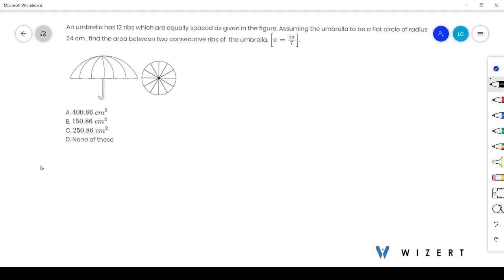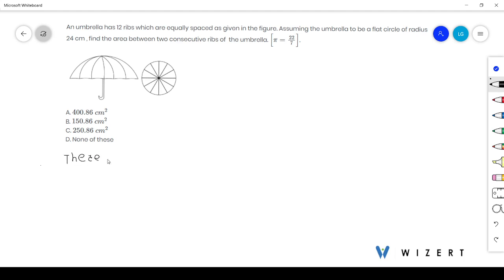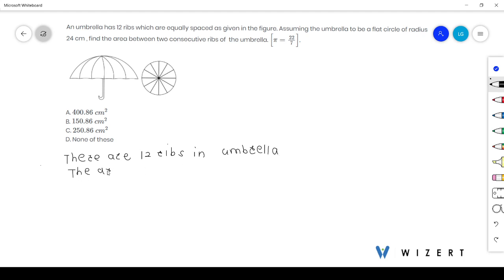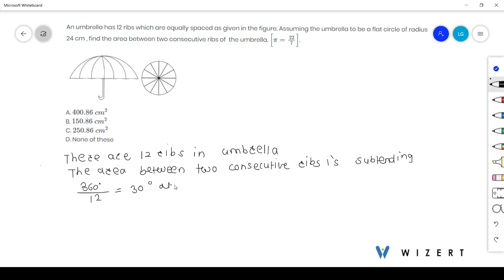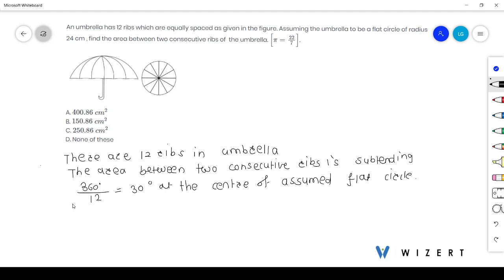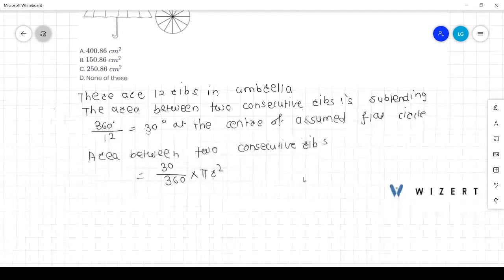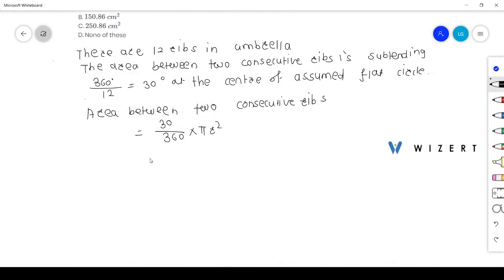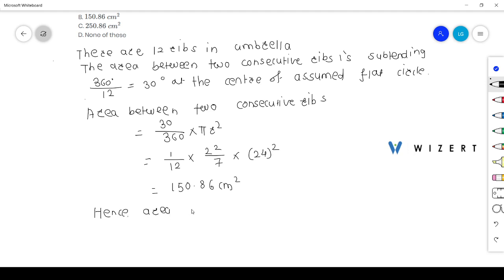Math Area related to circles word problems for Grade 10 - Set 1622039946